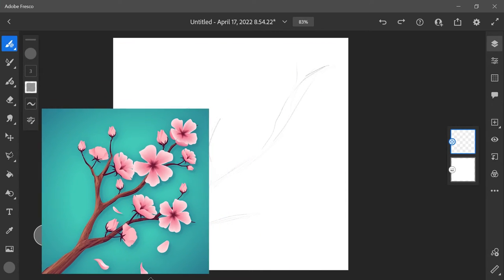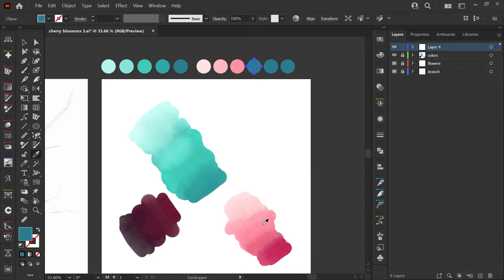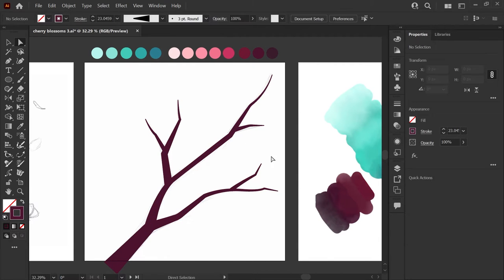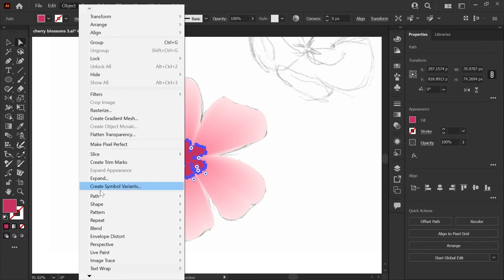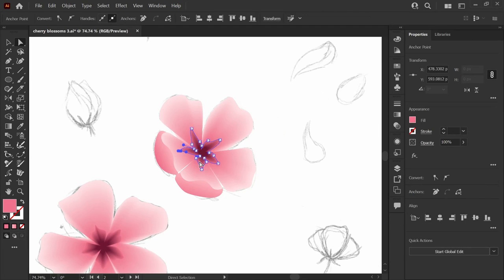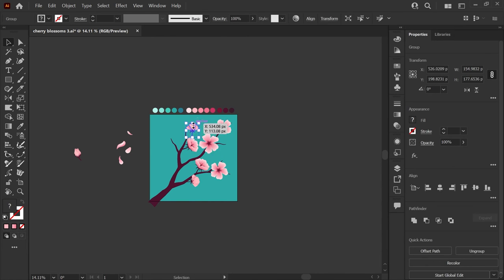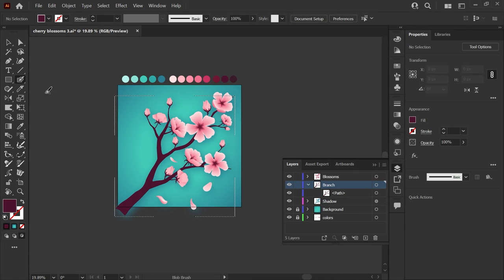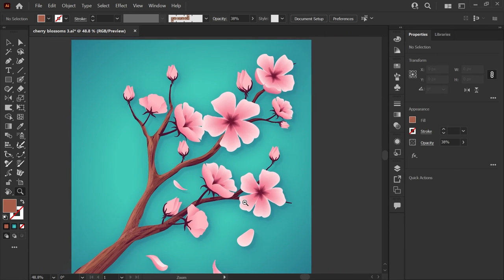Cherry Blossom Illustrator Tutorial | Speed Art with Narration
Learn how to draw cherry blossoms! Watch my full illustration process for creating this Cherry Blossom Illustration in Adobe Illustrator from sketch to vector.  This video is a cross between speed art and a tutorial with full narration and lots of helpful tips along the way!

✨ Patrons: Access the starter file with the full palette, final project files, bonus sketches, Mood Board, and ad-free tutorial video

Check out the chapter marks here if you are interested in learning a certain part of the process:

00:00 - Intro & Sketch
00:14 - Choosing Colors
00:27 - Setting up the Illustrator File
00:58 - Creating Color Swatches
01:44 - Drawing the Branch with the Pen Tool
02:02 - Creating Branch Thickness with Width Tool
02:58 - Drawing the Flowers with the Curvature Tool
03:40 - Creating Blends to Color the Flowers
05:30 - Creating the Rest of the Flowers & Petals
06:18 - Adding the Background Color
06:28 - Using the Warp Tool to Make the Branch More Organic
07:03 - Placing the Flowers on the Branch
07:50 - Creating the Background Gradient and Shadows
08:36 - Adding Texture and Color to Branch Using Blob Brush and Paint Inside

Cheers!
Kat